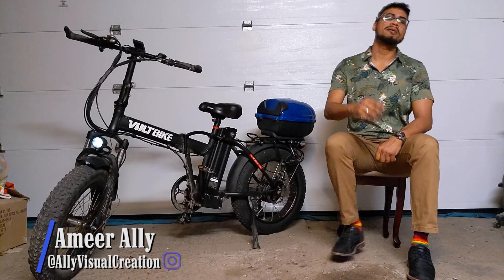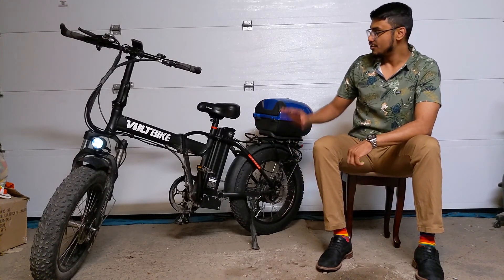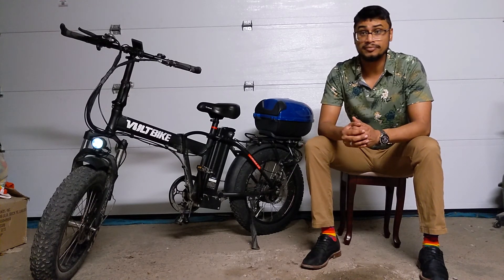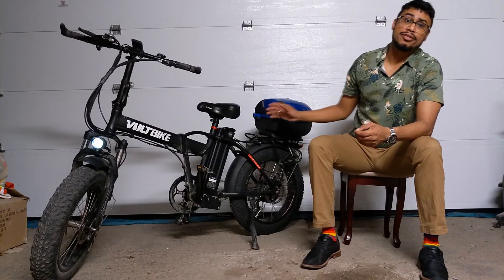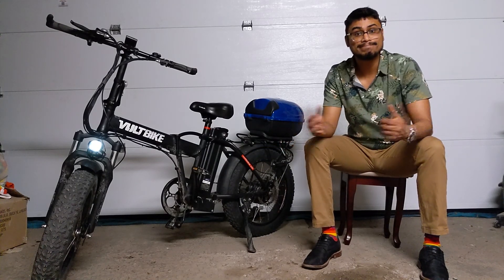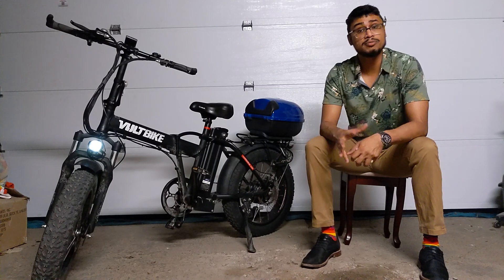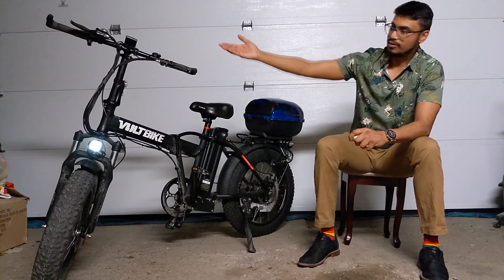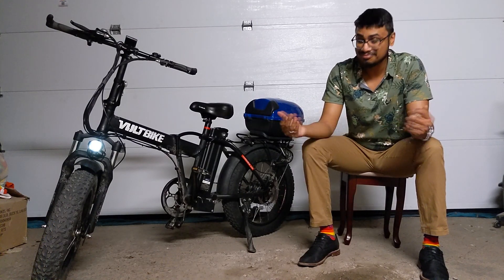Keep Rolling - A Review 3 Years Later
after going through all 4 seasons year after year, the bike deserves its time to shine. This video will be about my expericane through the years owning a volt bike mariner.